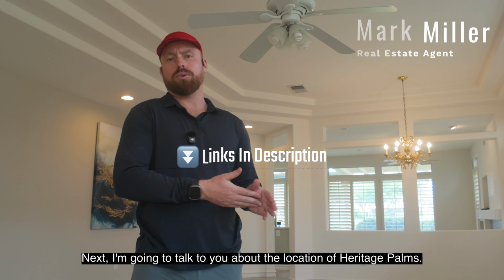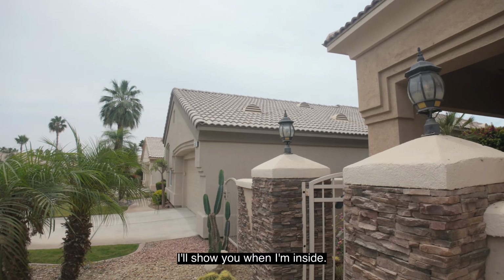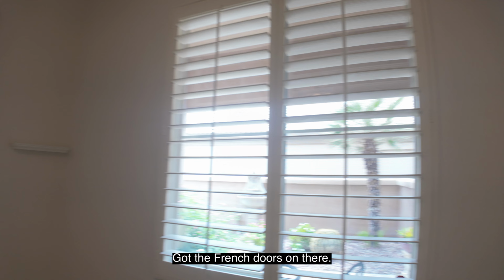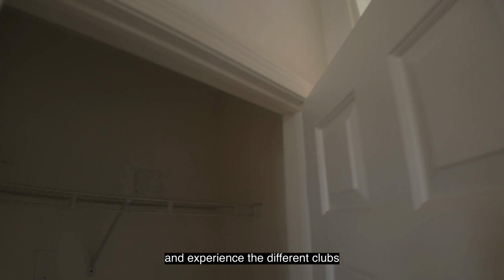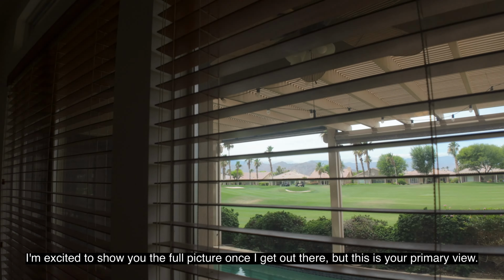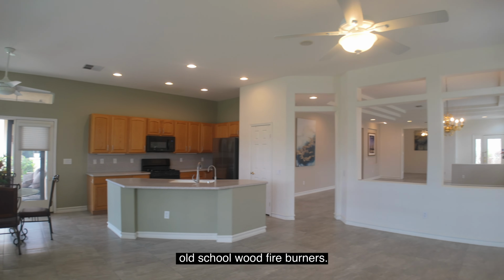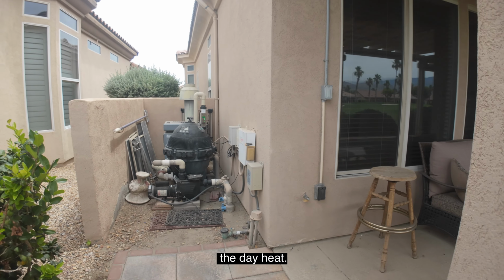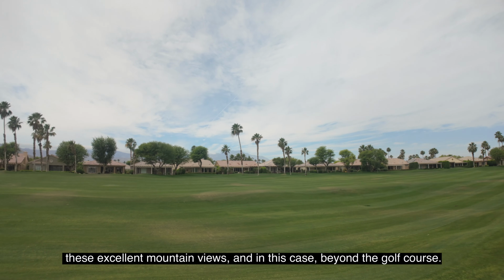43679 Old Troon Court – Heritage Palms Country Club, Indio CA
Welcome to Heritage Palms Country Club in Indio, CA. In this walkthrough, I’ll take you inside a well-maintained golf course home featuring west-facing mountain views, a functional open floor plan, and access to one of the most active 55+ communities in the Coachella Valley.

LA: Jennifer Tam - CalDRE#:01365166
The Real Estate Resource Group

This home offers a true country club lifestyle—golf, social events, clubhouse amenities, and easy access to Palm Desert, Indian Wells, and the I-10.

If you're exploring 55+ communities in the desert, Heritage Palms is one you’ll want to understand—and this tour gives you a real look at what it offers.

Home Details:
• 2 Bedrooms + Den
• 2 Bathrooms
• Golf cart parking
• West-facing backyard with mountain & golf course views

Timestamps:

0:00 – Introduction + Community Overview
0:20 – Heritage Palms Location & Layout (North vs South Sections)
0:55 – Price, Specs & Exterior Courtyard
1:15 – Open Floor Plan Overview
1:40 – Den + Flexible Living Space
2:20 – Guest Bathroom + Garage (Golf Cart Parking)
2:45 – Lifestyle at Heritage Palms (Golf, Clubhouse, Amenities)
3:20 – Primary Bedroom + Mountain Views
4:10 – Condition & Original Features of the Home
4:40 – Living Room, Kitchen & Fireplace Discussion
5:25 – Backyard Tour + Golf Course Views
5:50 – West-Facing Exposure: Pros & Considerations

About Heritage Palms CC:
Heritage Palms is a centrally located 55+ community with quick access to Fred Waring, Highway 111, and the I-10. The community is split into two sections connected by a tunnel and gate access, with amenities located in the south section.

If you're considering buying or selling in Heritage Palms or any 55+ community in the Coachella Valley, I specialize in helping clients navigate these neighborhoods with precision.

Real Estate Agent: Mark Miller
DRE: # 01963114
Brokerage: Bennion Deville Homes